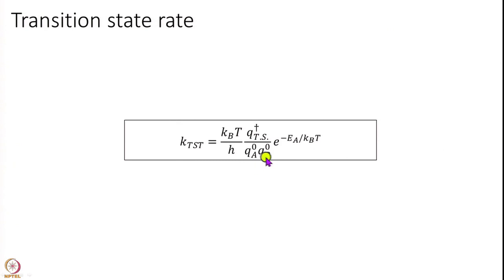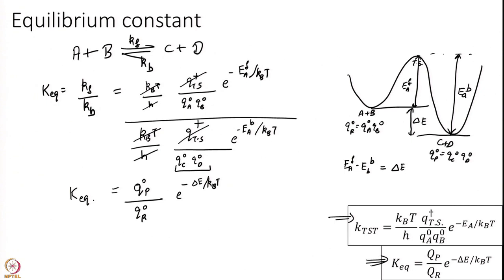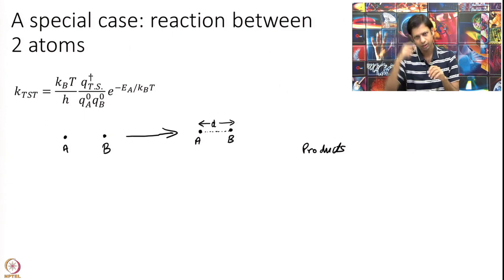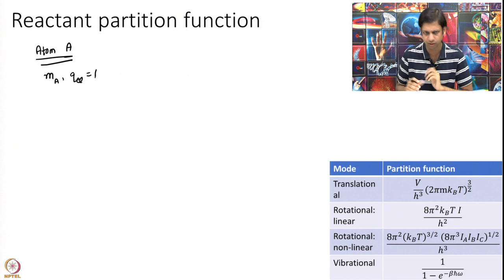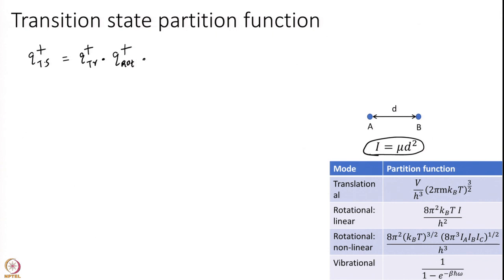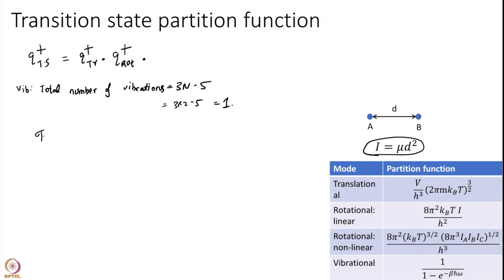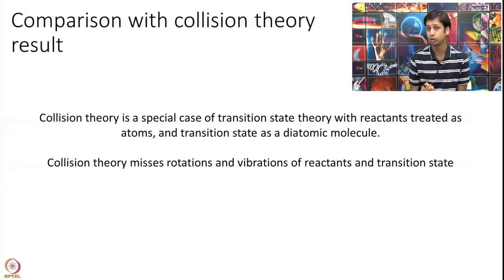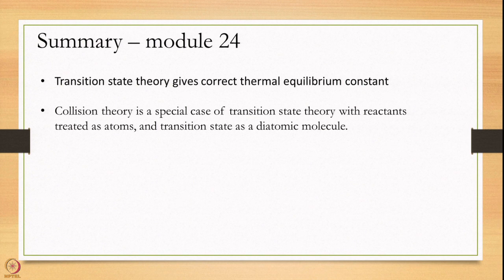Week 4 : Lecture 24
Week 4 : Lecture 24 : Collision theory as a special case of TST